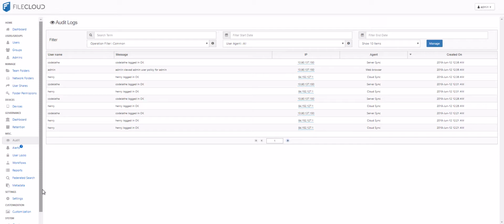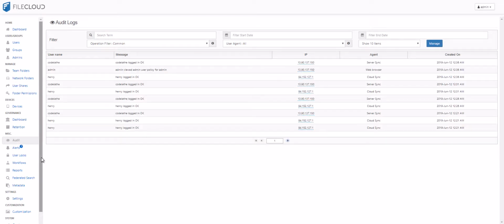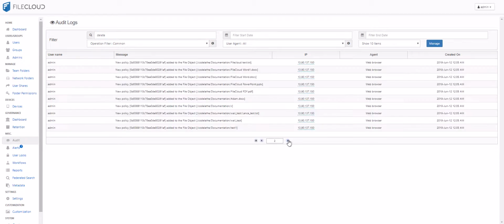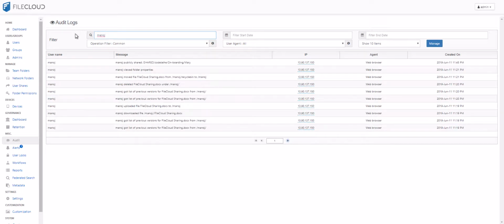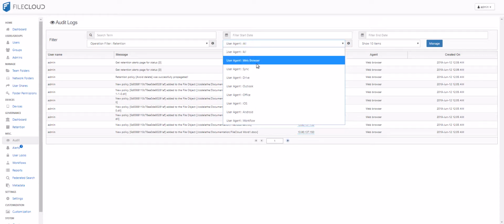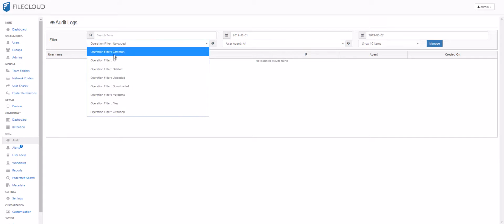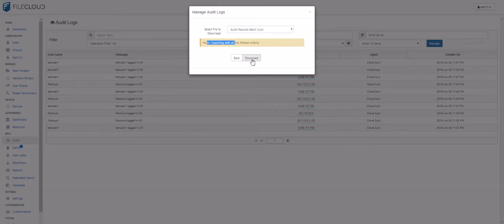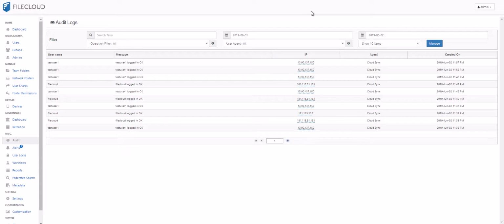How to use FileCloud's Audit Log and GeoIP information for security?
FileCloud's audit log and GeoIP helps you maintain secure file sharing.